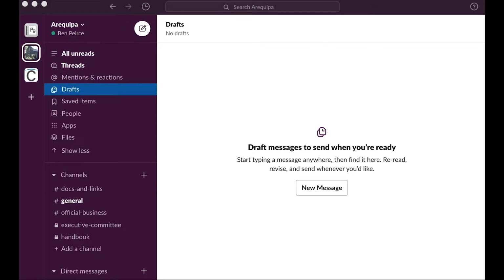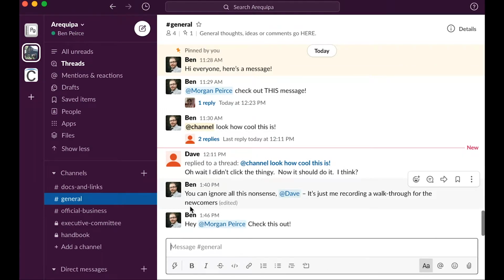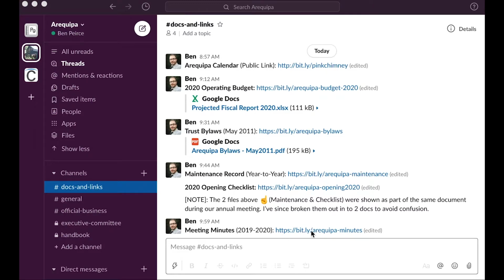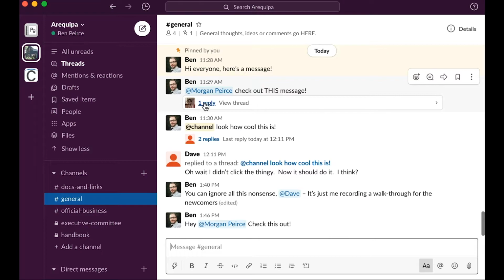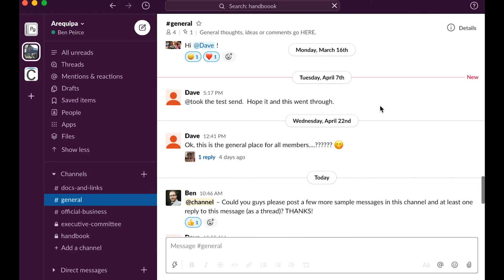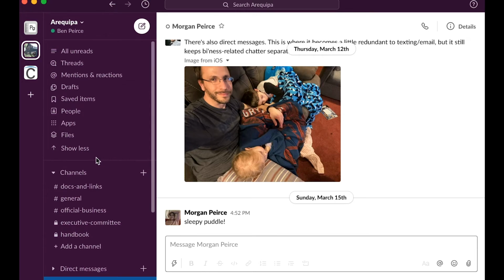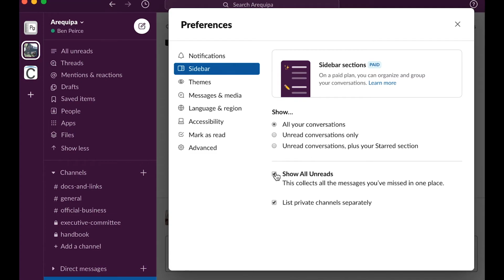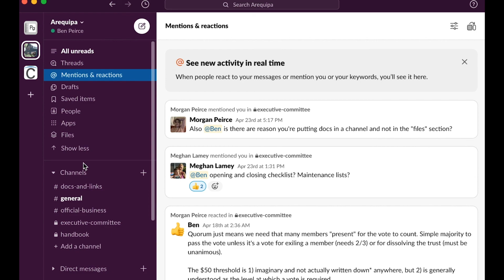Arequipa SLACK Tutorial